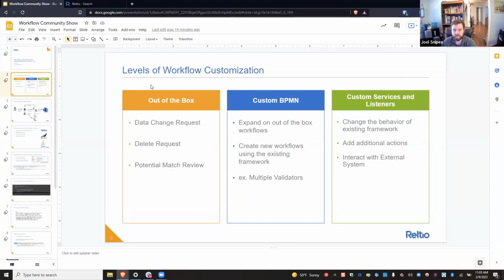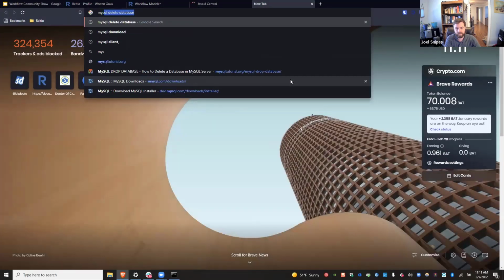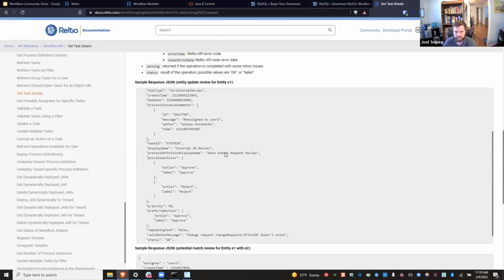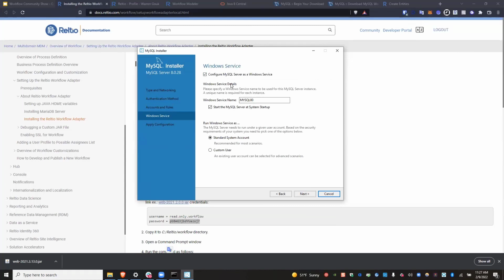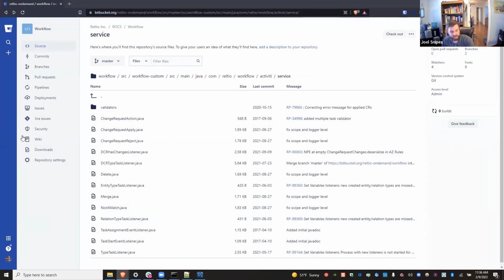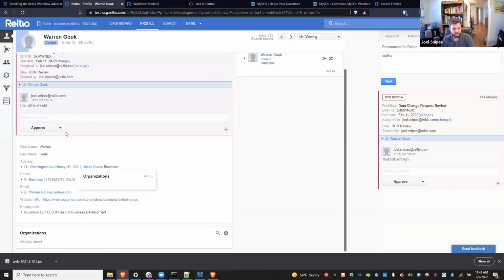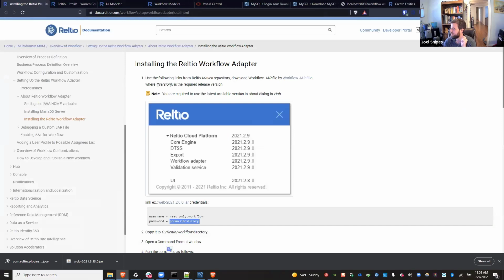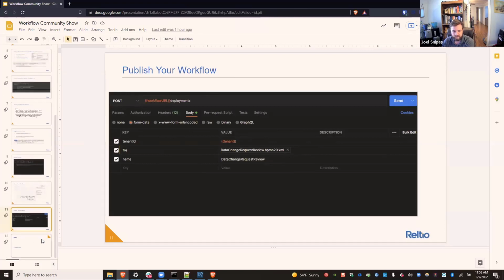Making Reltio Workflows Work for You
Join @Joel Snipes, Senior Technical Consultant and @Chris Detzel, Head of Community, on another show on the Reltio Community around Workflows in the Reltio product.

We will be covering workflows from what comes out of the box to the art of the possible. Learn what it take to integrate your business processes into your Reltio tenant. ​​

For questions around Reltio Workflows, make sure you search or ask your question on the Reltio Community